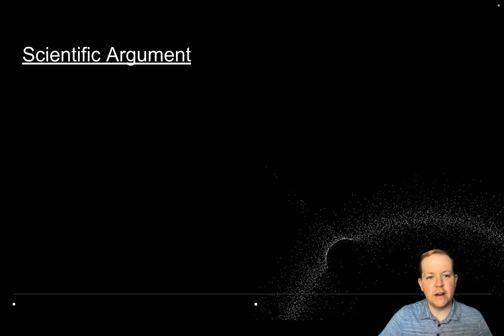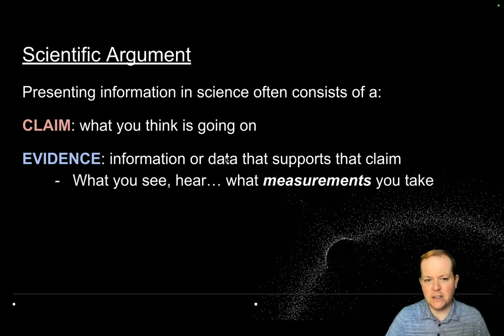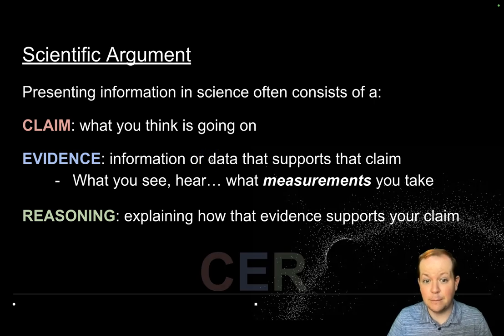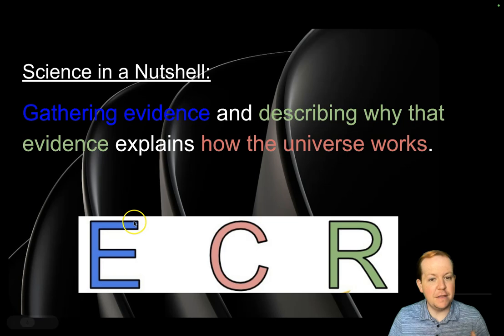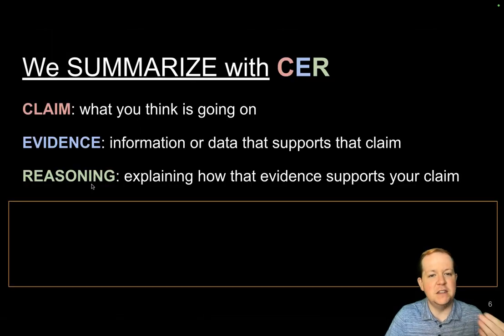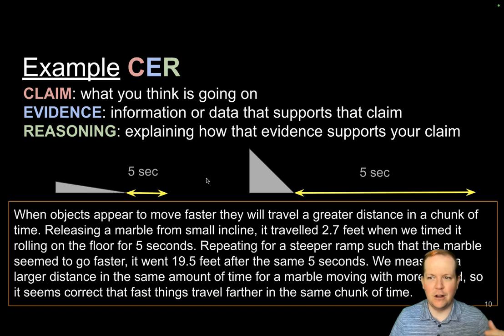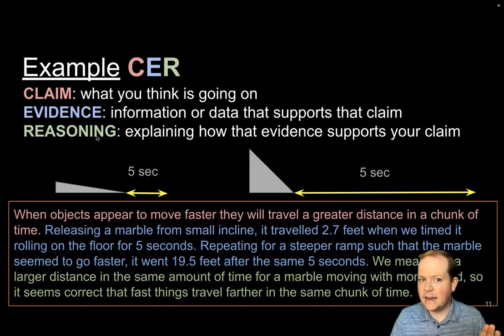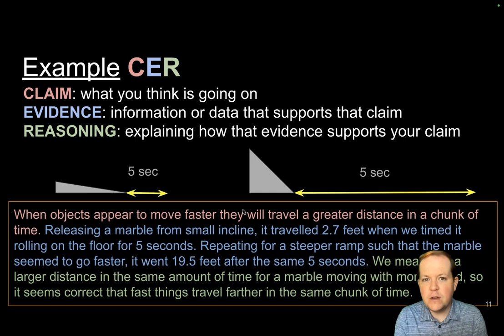CER: Scientific Argument